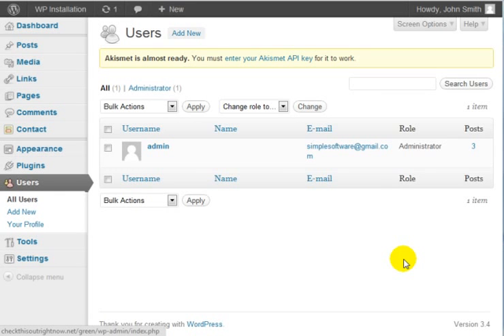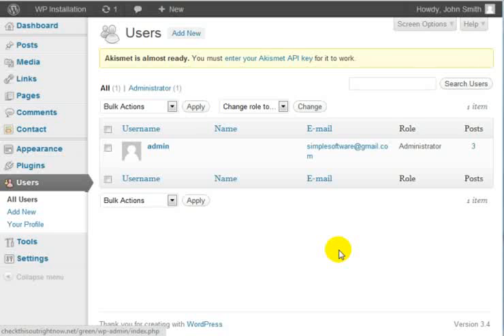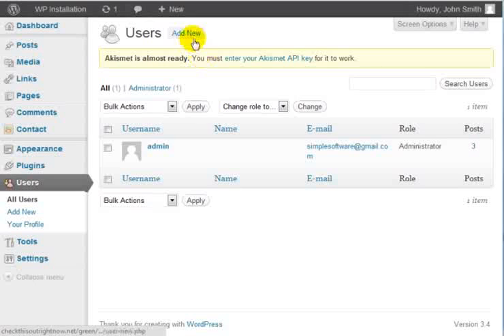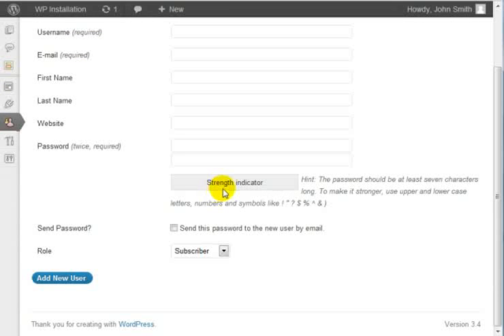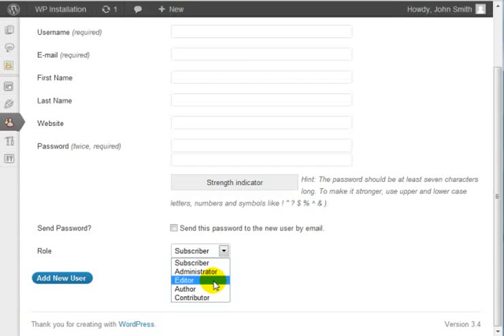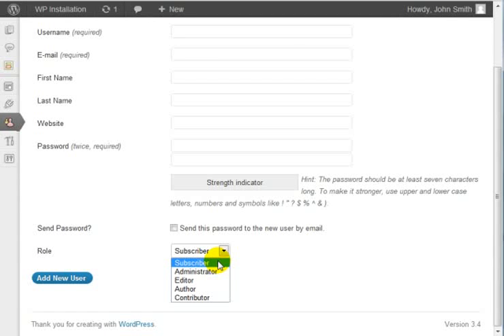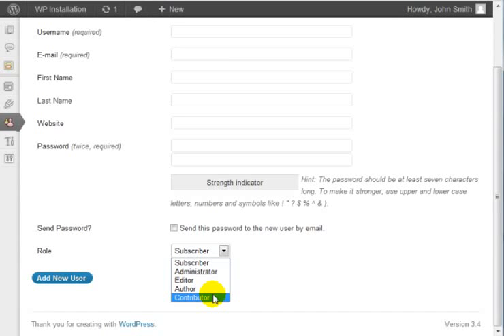21wp-users-MP4_converted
Blogging For Money -- Is It Truly Doable?

Internet marketing has evolved in a great way and it's difficult to envisage a world that has no blogs and other social media. Nonetheless, several of these innovations are relatively recent. For example, WordPress was only released in 2003 but today it has millions of users globally.

Blogging as a Diary not Blogging For Money
When it basically became popular, people simply considered blogging as keeping an online diary and did not think how it would become such a comprehensive Internet business tool. Other blogging platforms exist also but in this article, we will look at ways to use self-hosted WordPress blogs when blogging for money.

Once you decide to create your own blog site, you have to assess the subject of your site and how lucrative your niche market can be. If you are are looking to have this blog site make the majority of your earnings, this is exceedingly important. In this instance, with blogging for money, you are hoping to become noted as an authority in your particular niche. This may be a wonderful way for you to go if you have specialized knowledge in a certain domain or are passionate about a certain niche. A lot of online marketers build their own company with their blogs.

For your blogging for money site to work, your site will become noted as a go-to resource if you provide useful content. As people begin to regularly visit your site, you will be able to make money by recommending and promoting several products. You need  to balance this carefully.

By giving quality free content, your readers are going to be more apt to trust you when it comes to purchasing a product you recommend.

Blogging For Profit with WordPress

With the broad growth of WordPress, a lot of people are now easily using it to make niche mini blogs. The money you have completed your keyword research and discovered a good niche, you can get an exact match domain name and put up your site by installing WordPress. Known as a mini site, you will just need to make a couple of posts to begin ranking well in the search engines.

There are plenty of ways to profit from your WordPress blog once you know how you wish to promote it. You may prefer to use a combination of methods. Just don't forget that because these are self-hosted WordPress blog sites, you can see them as assets in your online portfolio. Often referred to as virtual real estate, these web sites can bring profits if you choose to sell them on an auction site such as Flippa.

In fact the payouts are higher than ever. Visit adsense to learn more now.

You can still make an excellent adsense Income with when you start blogging for money.